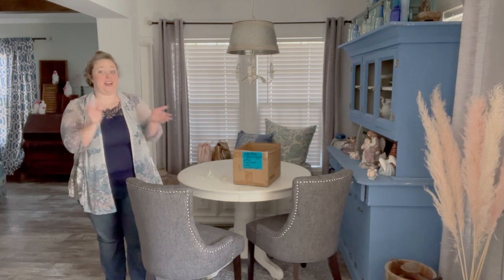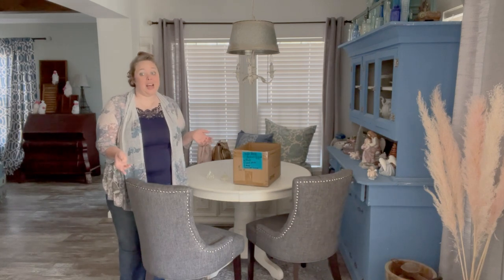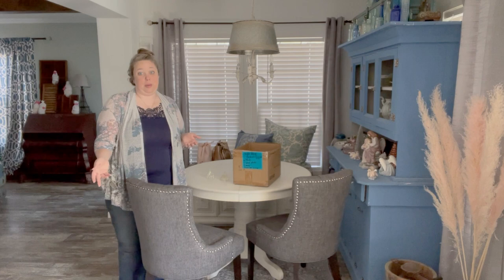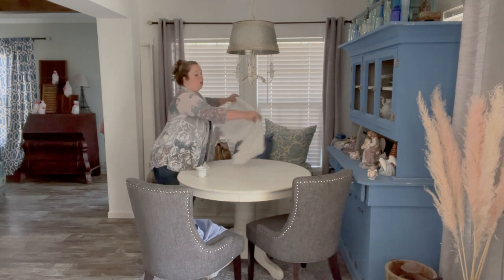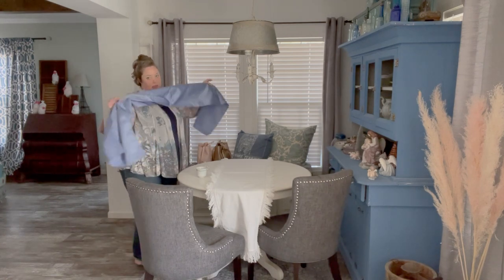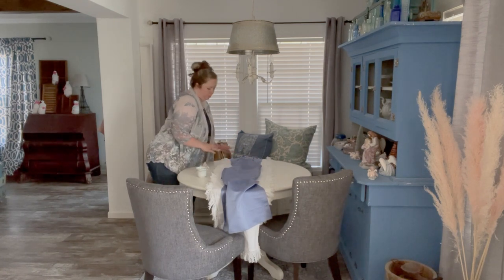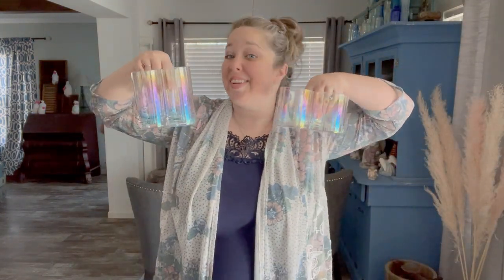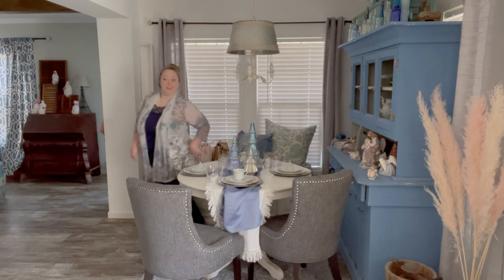Holographic Tablescape with a Winter Wonderland Centerpiece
CHECK OUT THE BLOG POST:
*Duchess by Style House
*Champagne Chargers
*White Table Runner
*Blue Satin Table Runner
*Oneida Countess Flatware
*Antique Blue Knife Rests(bought at an antique shop, I found several online here!)
*Holographic Highball Glasses
*White Napkins with Lace and Crocheted Corner
*Silver Napkin Rings
*Holographic Trees
*Silver Mercury Glass Tree